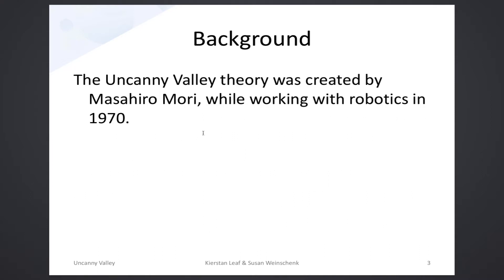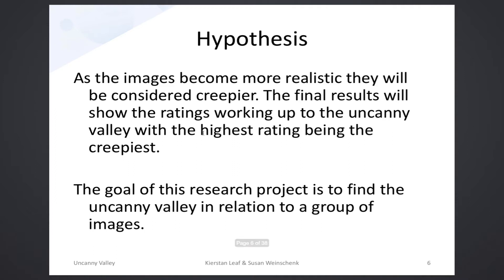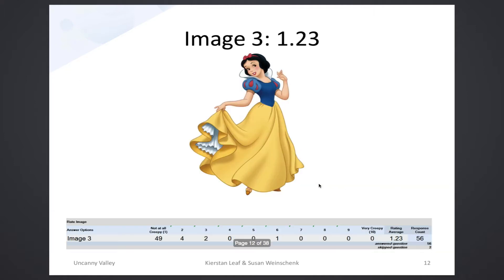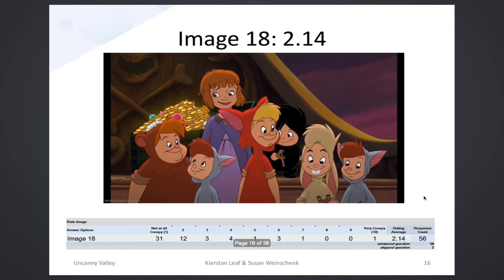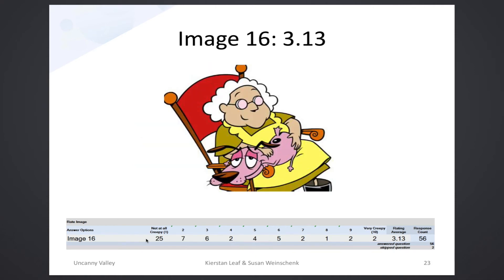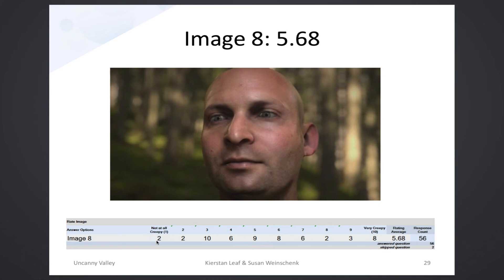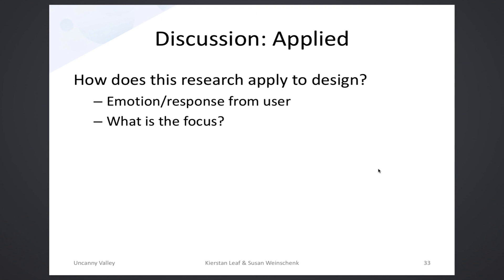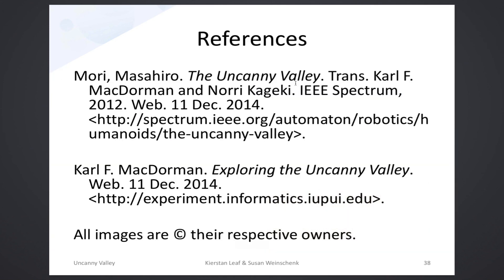Uncanny Valley Animation Research Study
This video describes research on the uncanny valley theory of animation that was conducted by one of my students, Kierstan Leaf, at the University of Wisconsin, Stevens Point, in 2014.

Kierstan describes the research on the relationship between how realistic a "character" appears compared to whether people think the character is "normal" or "creepy." This line between normal and not normal is called the "uncanny valley". In this video Kierstan walks through her research and the results and the impact on animation and design.